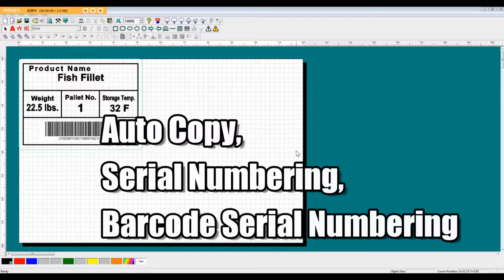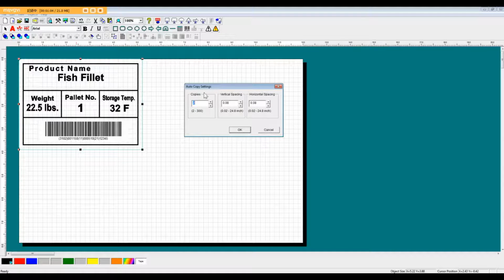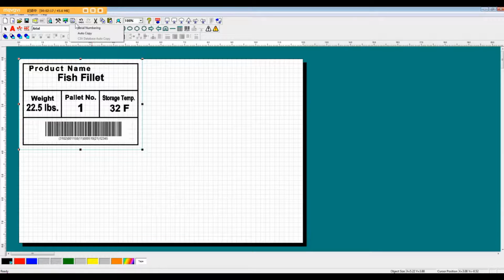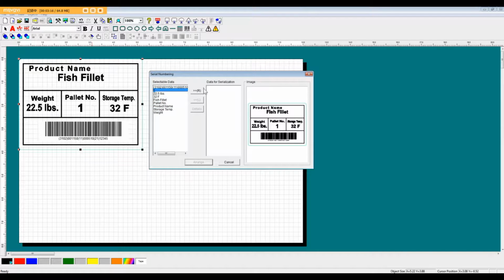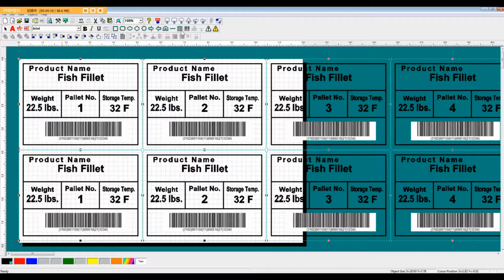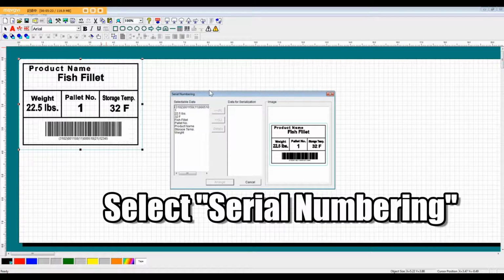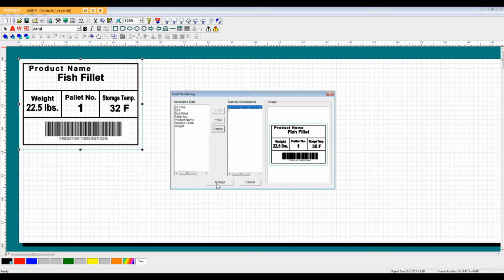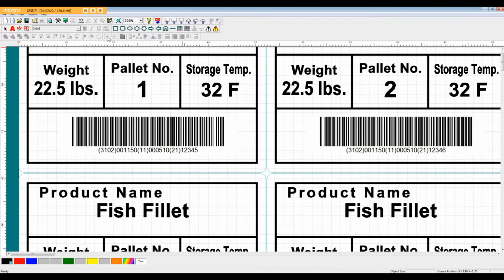C2./ HDSD MAX Bepop PC-EX Software Tự động Copy, Đánh số Serial, Barcode